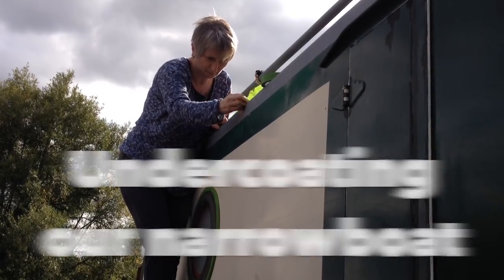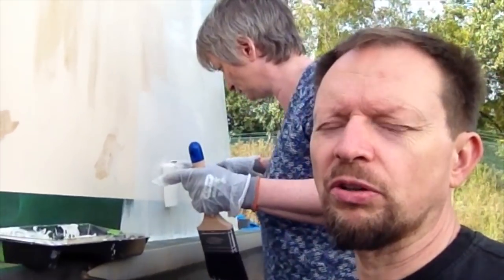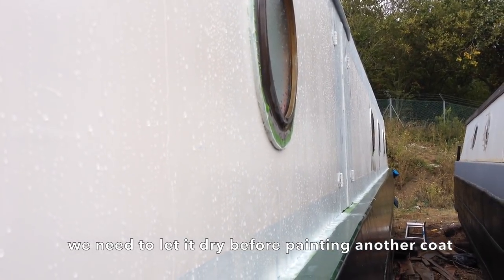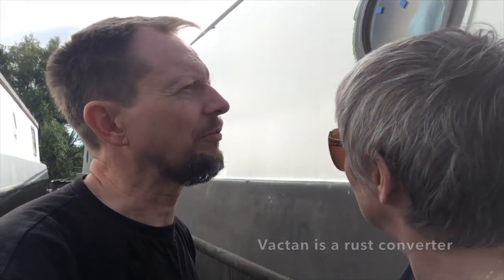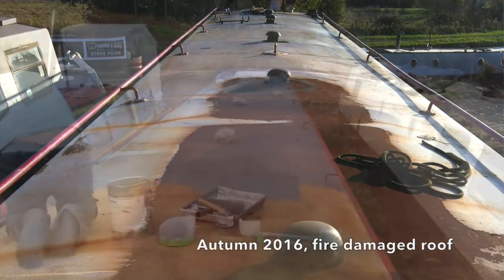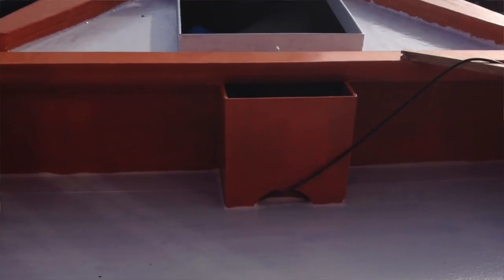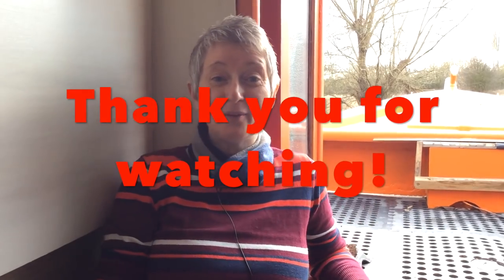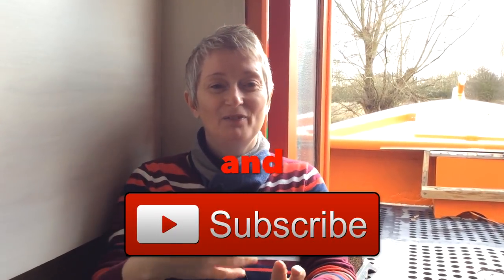#25 Undercoating our narrowboat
We’re winterproofing Briny Marlin with a lick of paint. We’ve undercoated with red and grey oxide primers and satin marine paint, ready for the top coats in spring.

In Sepetember we started preping our boat for painting ready for winter. We did quite a bit of work on the rust patches and scrapes.   We used Vactan as a rust converter, plastic padding where needed, and then generally cleaned it up in readiness.

We studied all the boat painting videos we could find including John Barnard's This whole series is very useful.

We got our marine paint from Black Country Paints (they're also on ebay and have offers for buying more than one tin). We bought the primers from a local paint store.